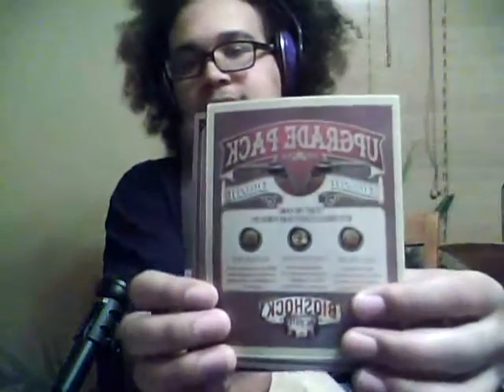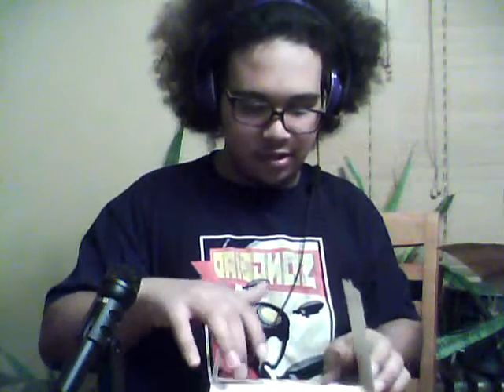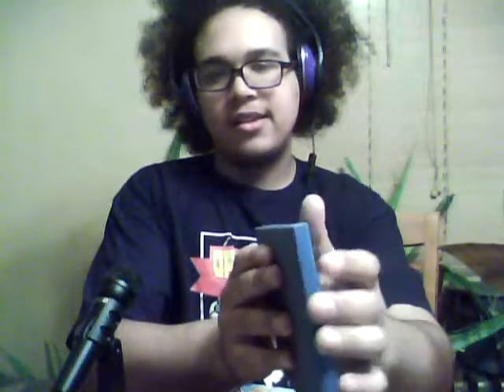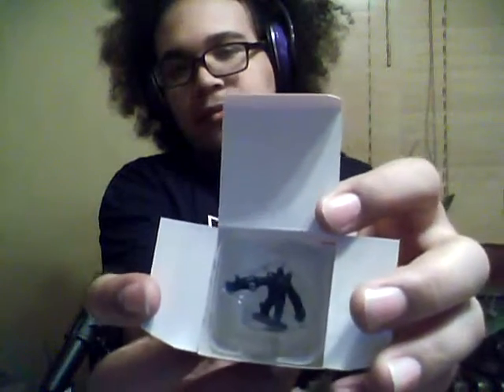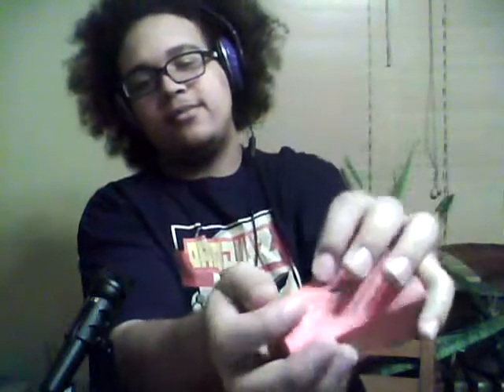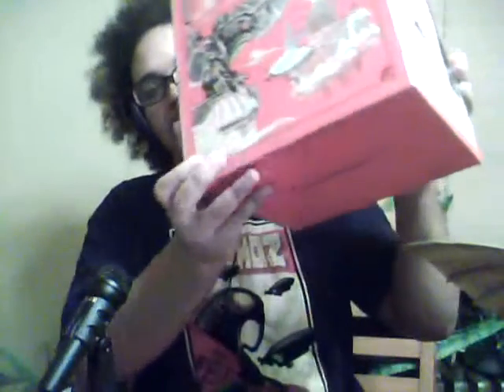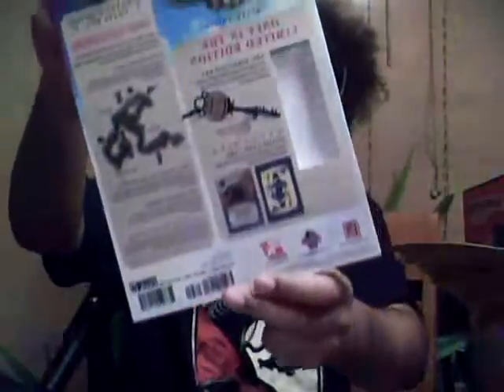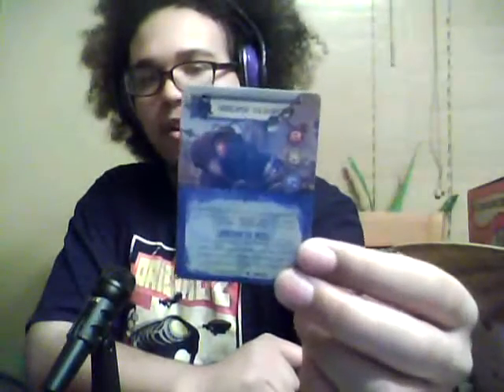bioshock infinte box opening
opening of the ultimate song bird edition had alot of fun at the midnight tell me if you got bioshock infinite or plain on gettin it